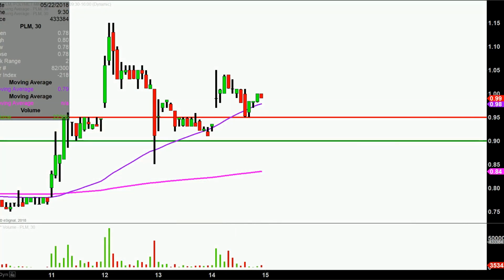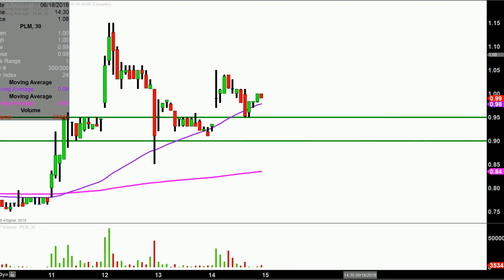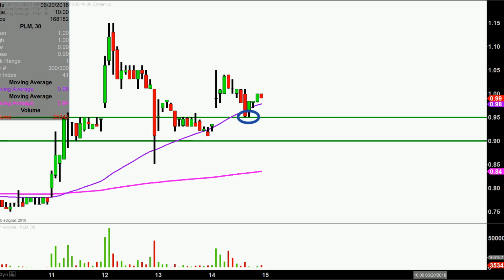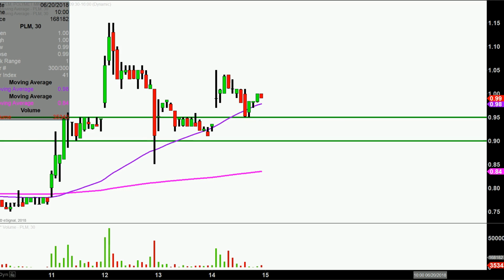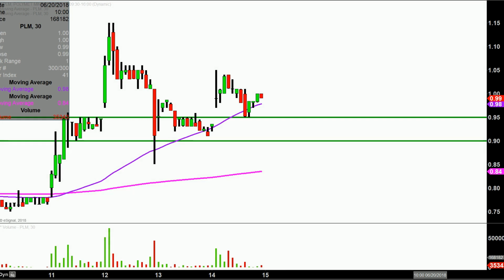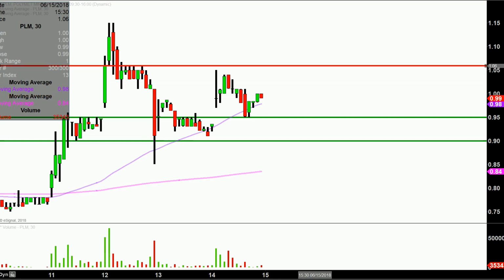PolyMet Mining Corp. - PLM Stock Chart Technical Analysis for 06-14-18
Learn how to read stock charts and identify technical patterns as ClayTrader does a quick stock chart review on PolyMet Mining Corp. (PLM).